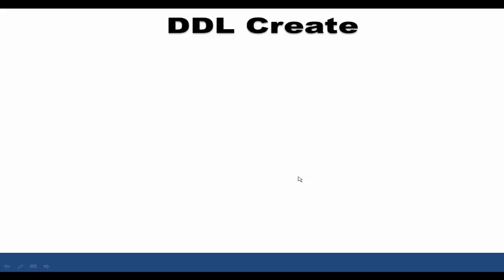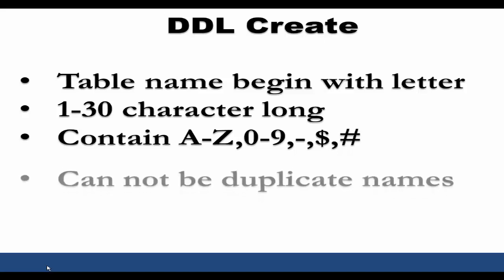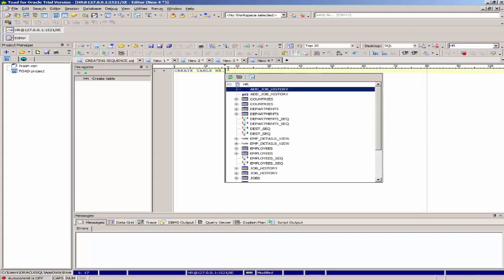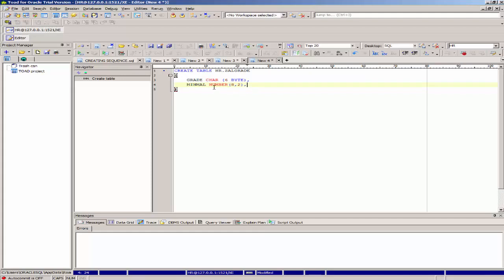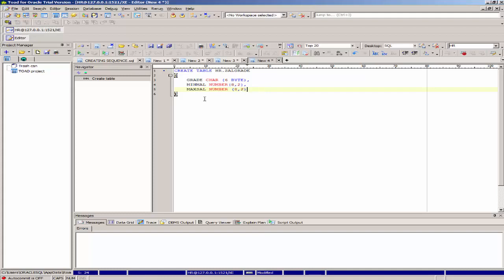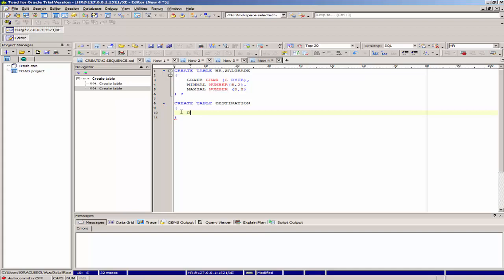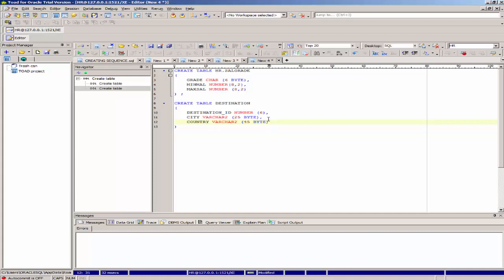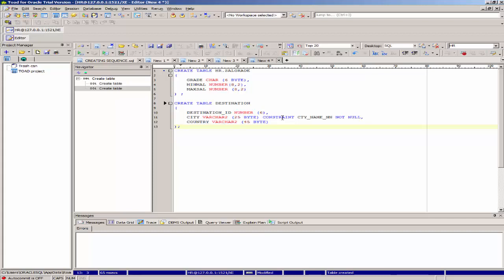DDL CREATE Part 1